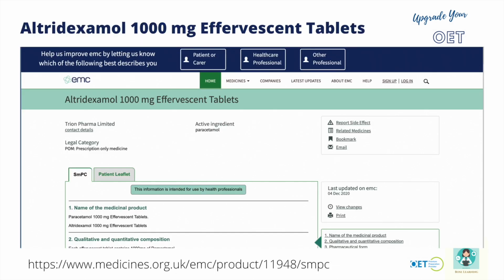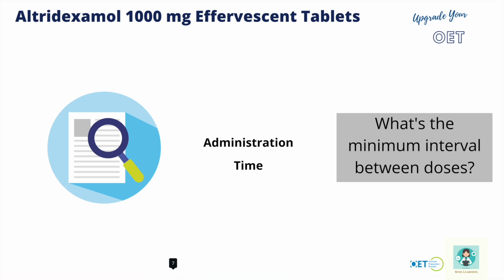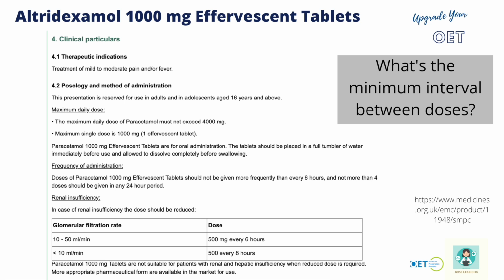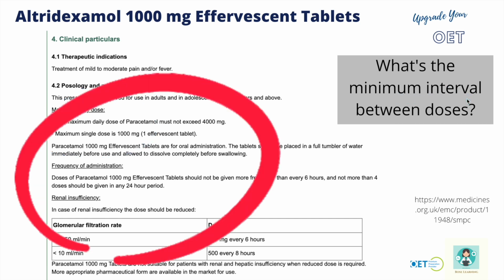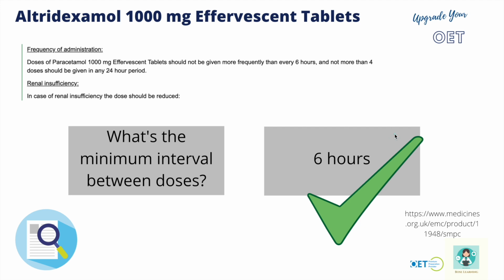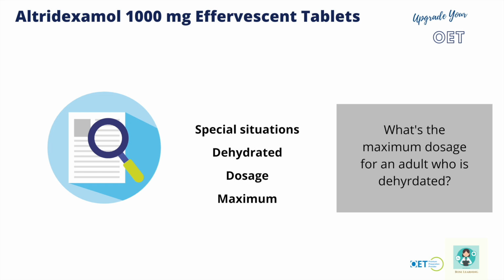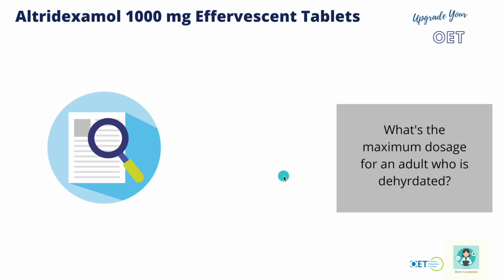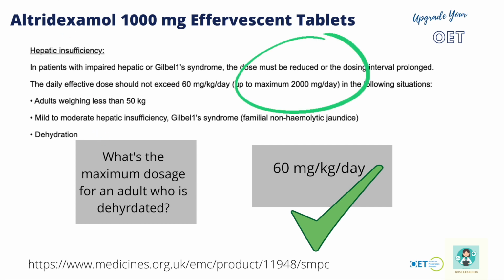OET Learnuary Challenge Day 6: Scanning for Information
I'm sure you've heard your OET teachers telling you that you need to scan for information in Reading Part A and in some of the questions for Reading Part B.  But how do you do that exactly?  Let's look at how we scan and practise two Reading Part A questions together.

If you haven't had a chance to already, why not go back and search for our other OETLearnuary lessons which are dropping every day this February and will help you to pick up new skills, practise old ones, learn new vocabulary and generally help you get ready for your OET.

To get a regular dose of all things OET, please sign up for our free newsletter: